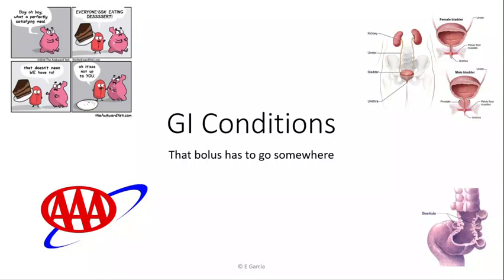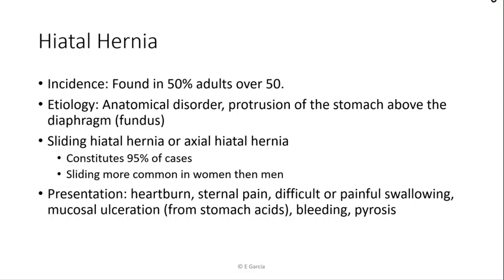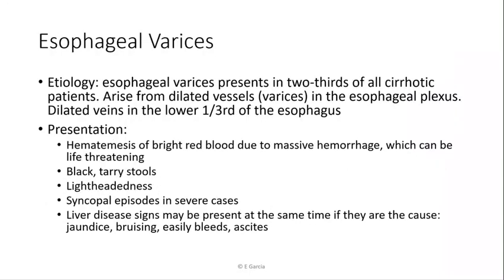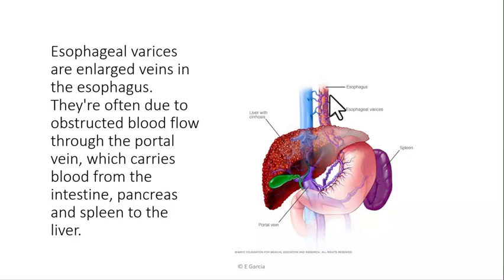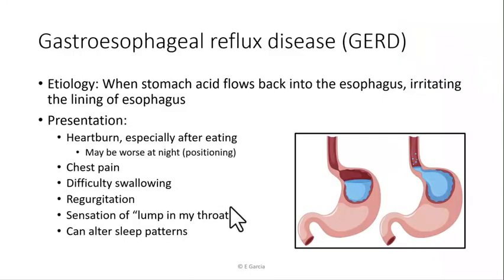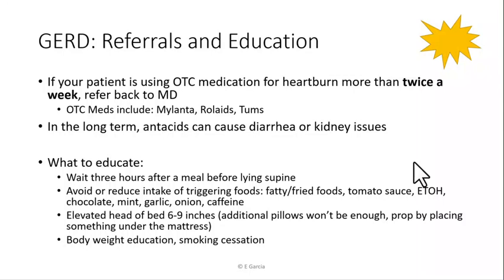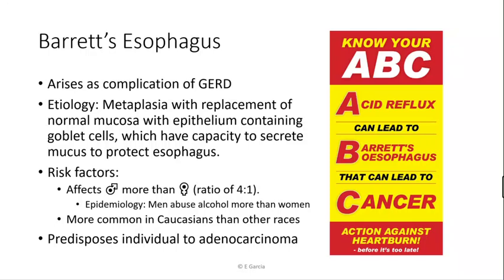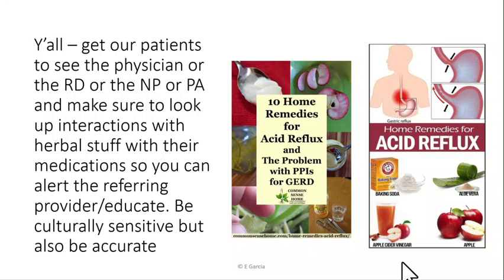Gastrointestinal Pathology for the PT Part 1